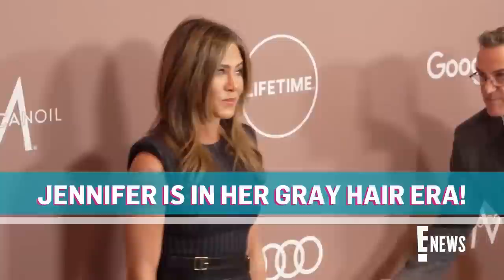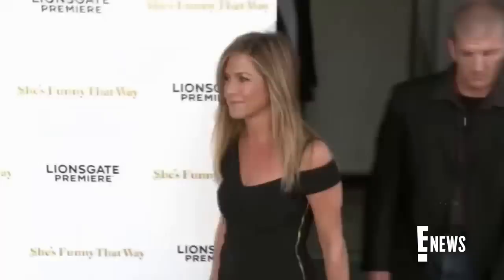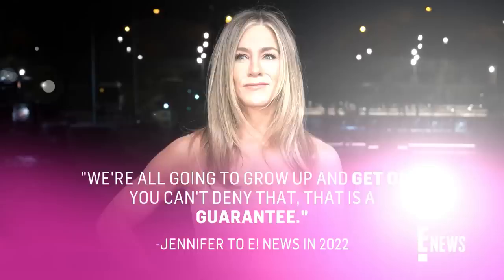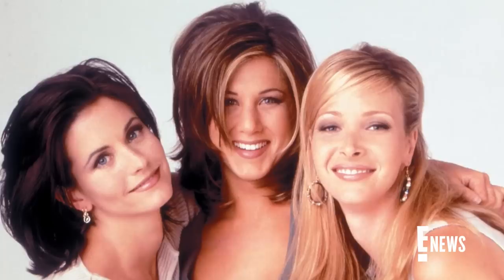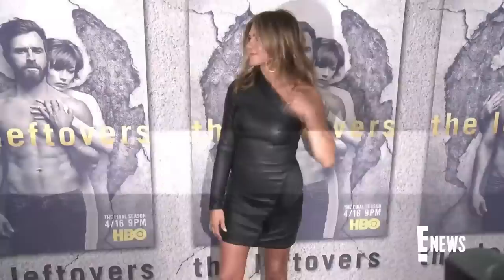Jennifer Aniston Enters Her Gray Hair Era! | E! News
Jennifer Aniston receives praise in her latest Instagram video after showing off her silver roots!

About E! News:
The E! News team brings you the latest breaking entertainment, fashion and Pop Culture news. Featuring exclusive segments, celebrity highlights, trend reports and more, the E! News channel is the only destination Pop Culture fans need to stay in the know.

Your favorite shows, movies and more are here. Stream now on Peacock.

Connect with E! News:
Visit the E!
Like E! News on FACEBOOK
Check out E! News on INSTAGRAM
Follow E! News on TWITTER